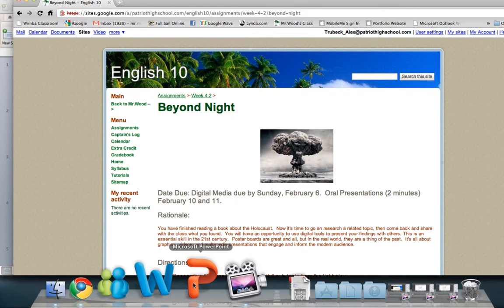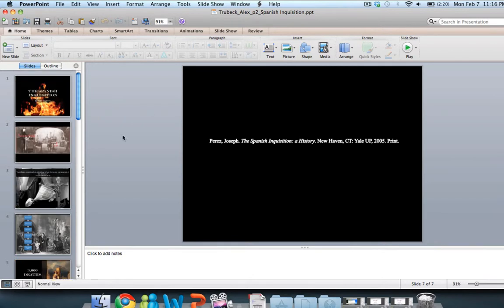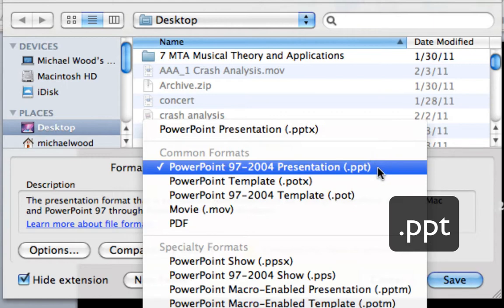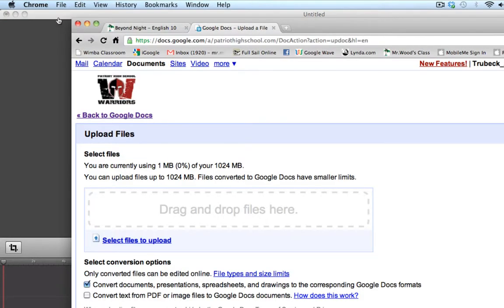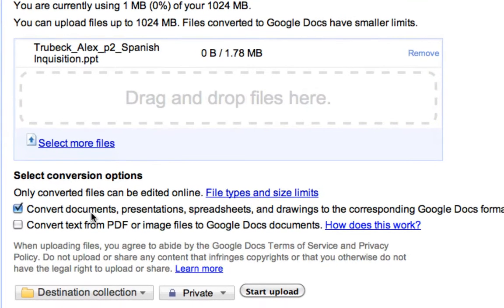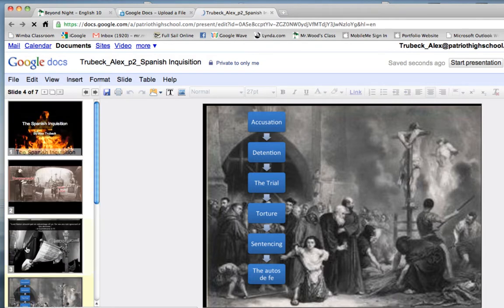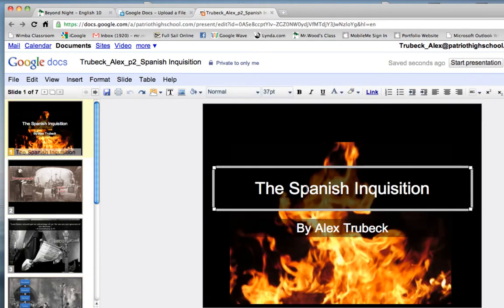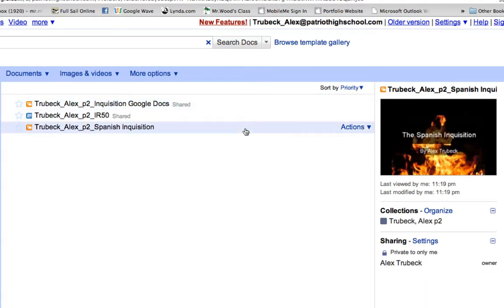PowerPoint to Google Docs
How to convert your PowerPoint file into a portable Google Document.